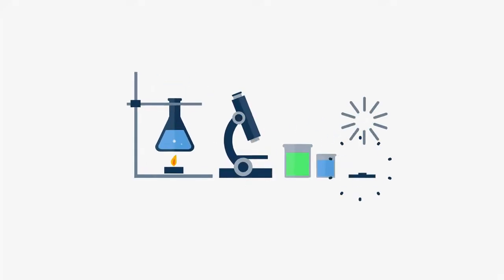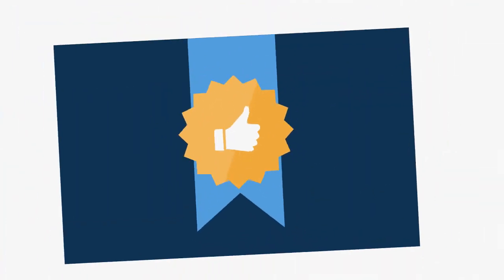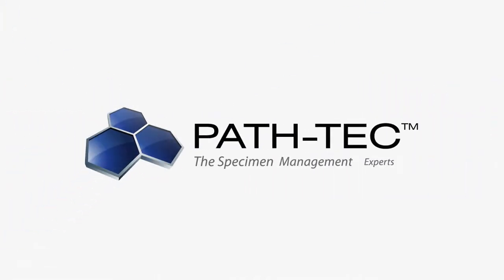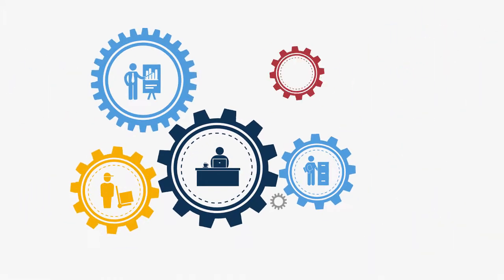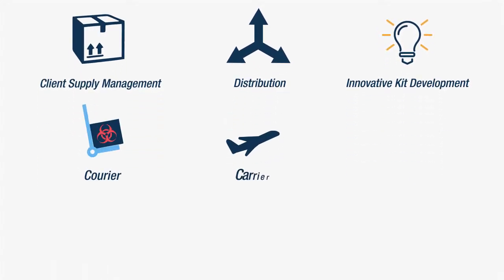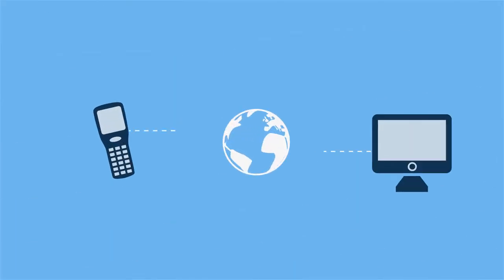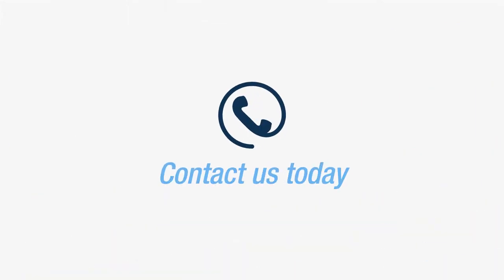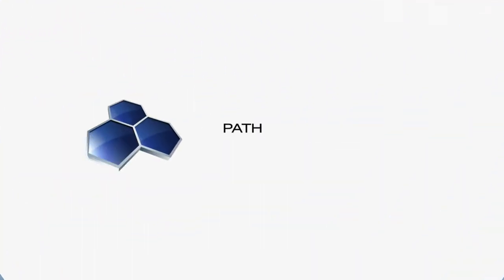PathTec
VideoID: 2064